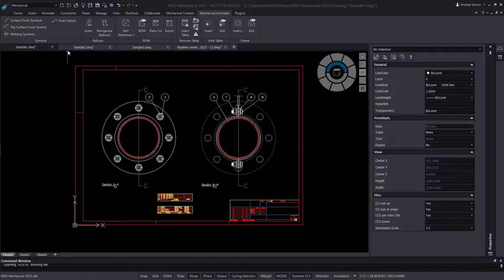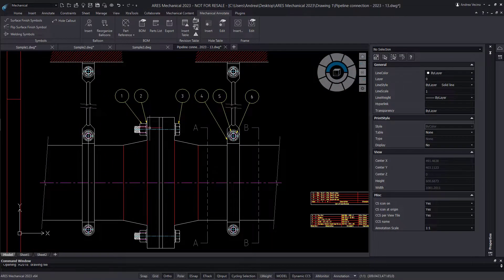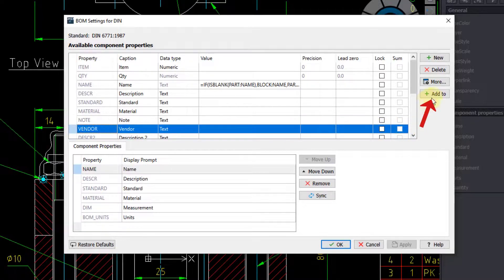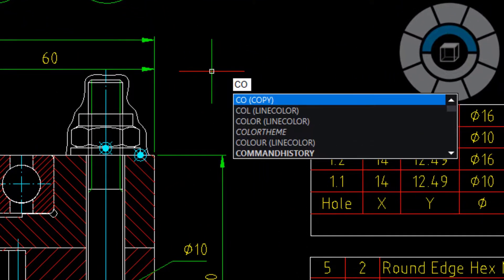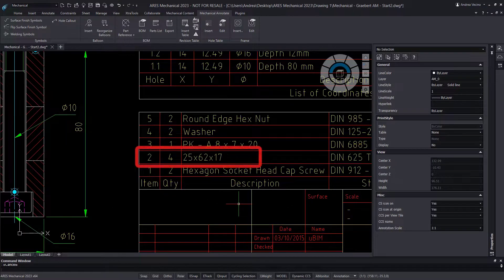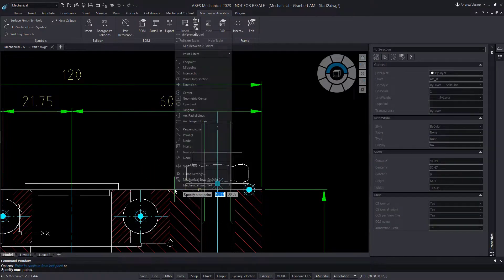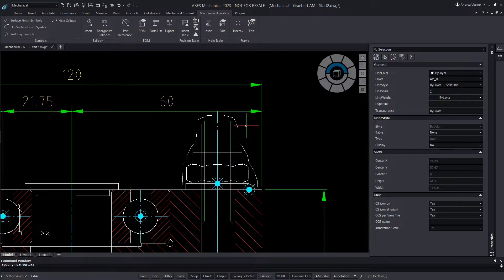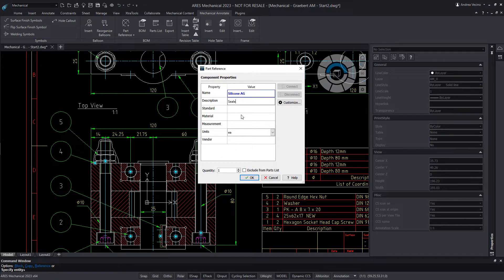Part References - Update DWG from AutoCAD Mechanical with ARES Mechanical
- Nowadays, new product design is most frequently done with 3D CAD solutions. But in parallel, billions of older 2D mechanical drawings need to be maintained.
In this demo, we will see how you can use ARES Mechanical to update and modify 2D drawings that were created with AutoCAD Mechanical.

0:00 Intro
0:34 Part references
1:08  Copy a part ref several times
1:47 Make a part ref from any entity